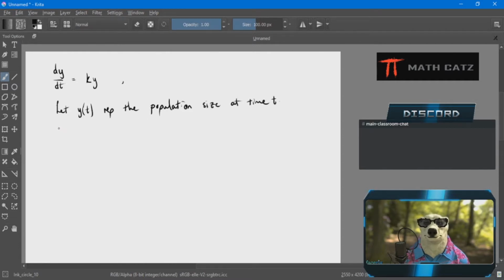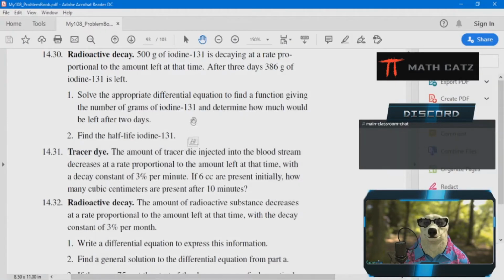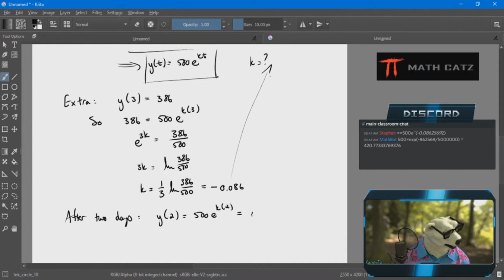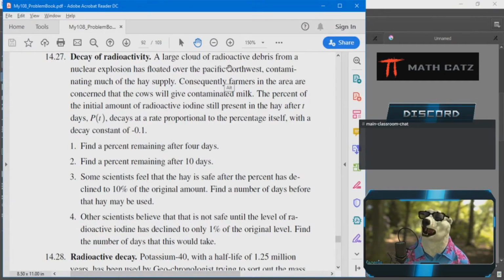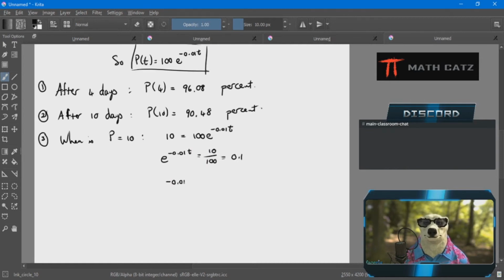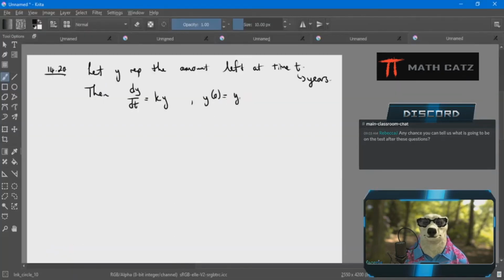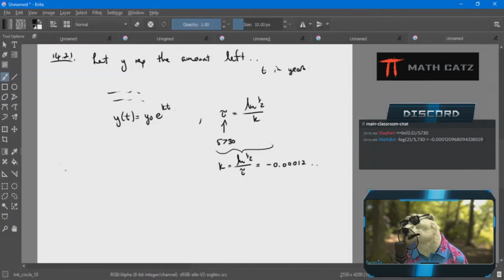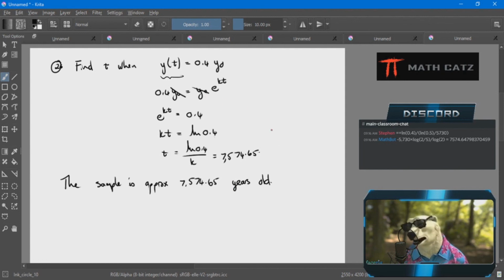10 Growth and decay problems part 2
In this video we discuss radioactive decay models. As always, please leave your feedback.